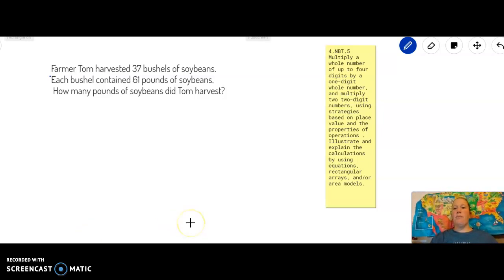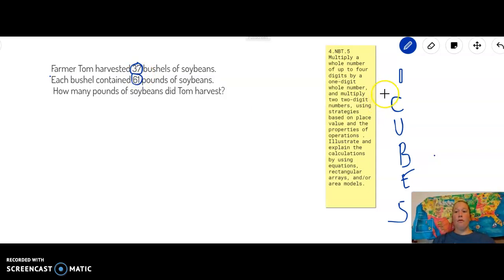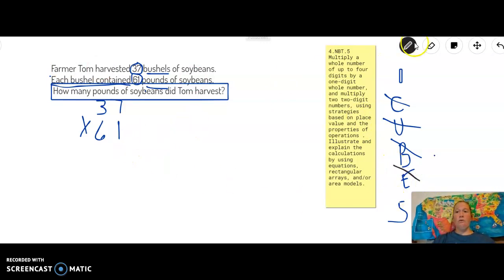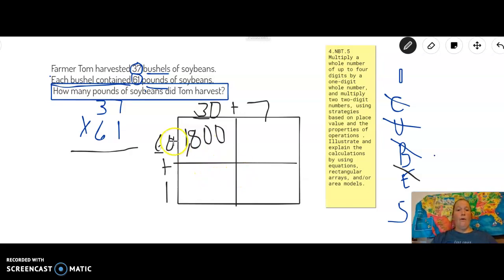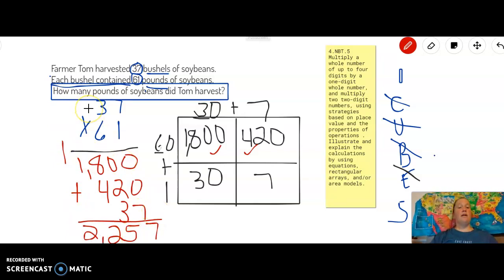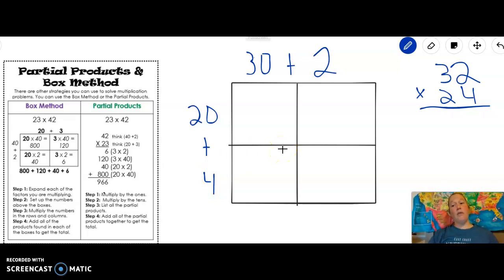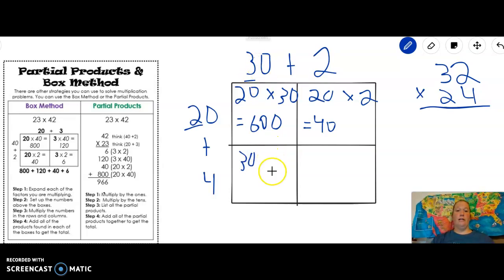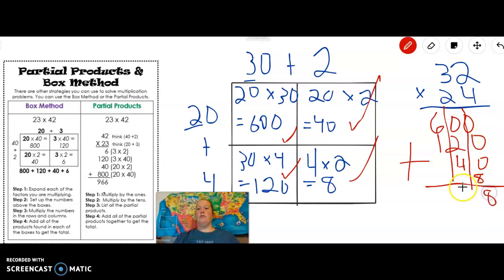4th Grade EngageNY Math - Unit 2 Lesson 14 Multiply whole-digit numbers with area models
4th Grade EngageNY Math - Unit 2 Lesson 14 Multiply whole-digit numbers with area models, partial products, standard algorithm